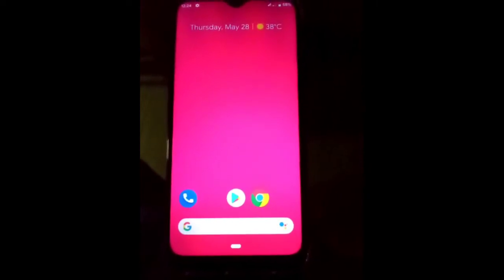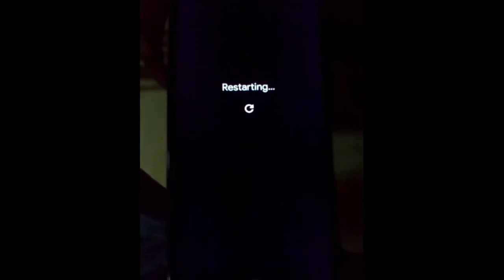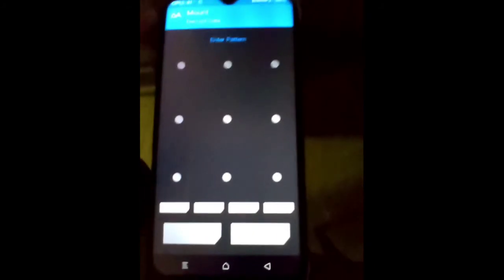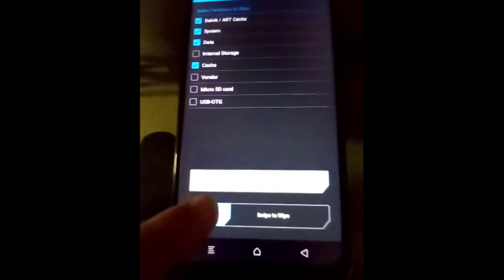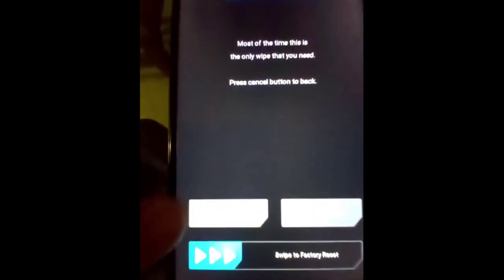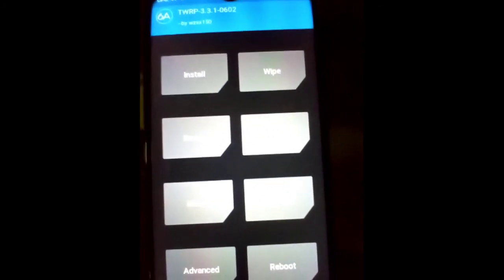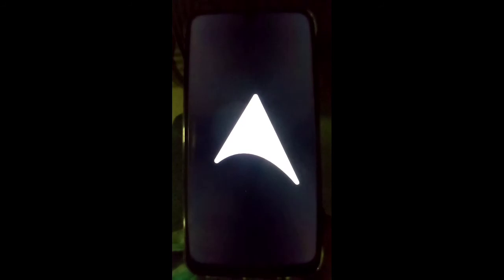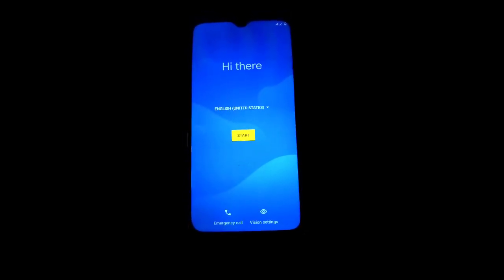Arrow OS Android 10 GSI Rom infinix smart3 plus& All Project Treble Phone